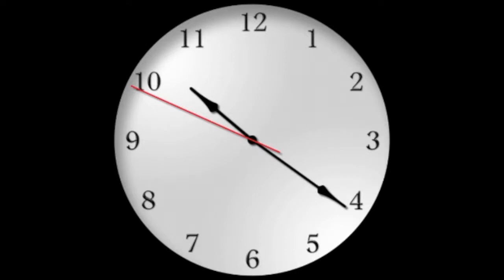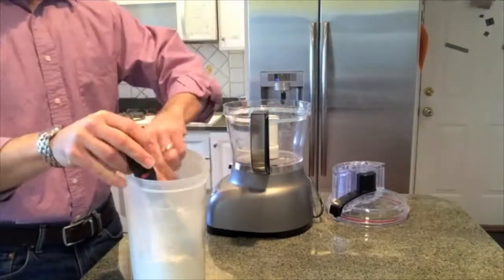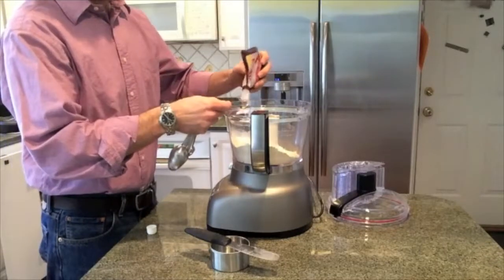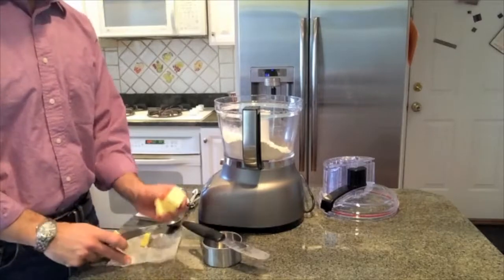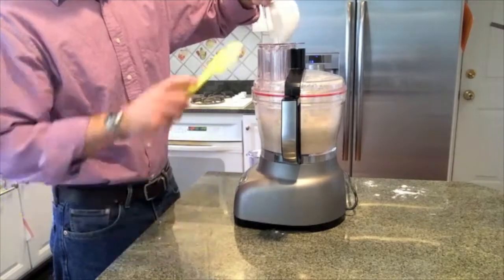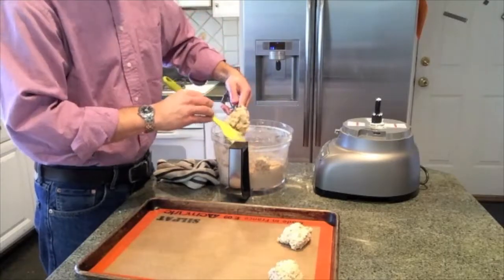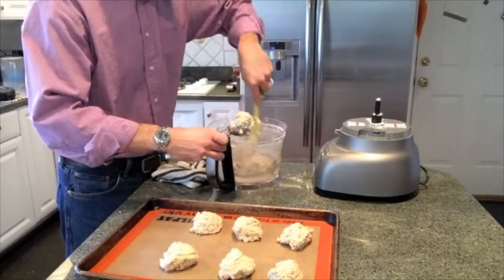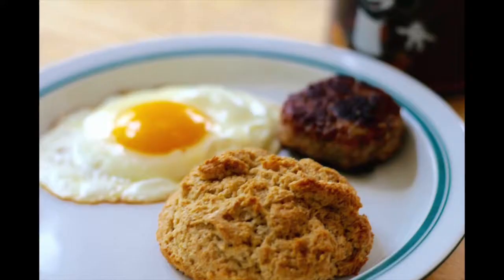Einkorn Flour Breakfast Biscuits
making breakfast biscuits using ancient Einkorn flour instead of modern and corrupted wheat...